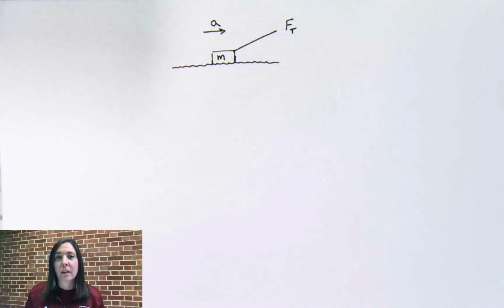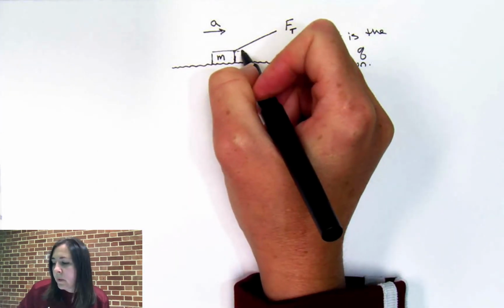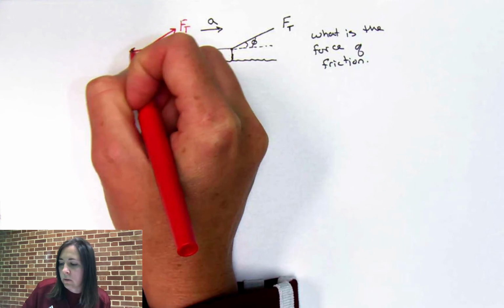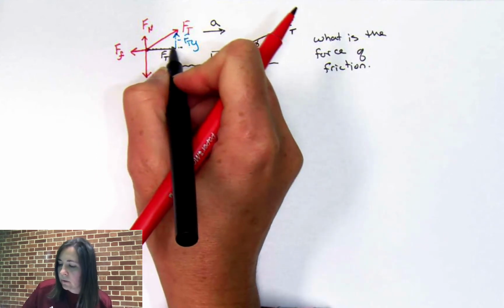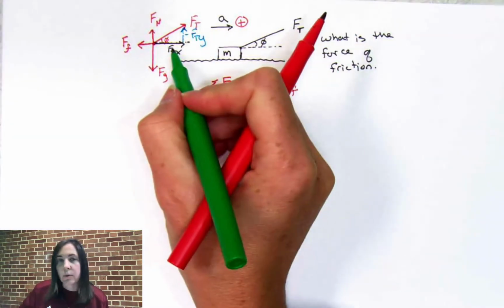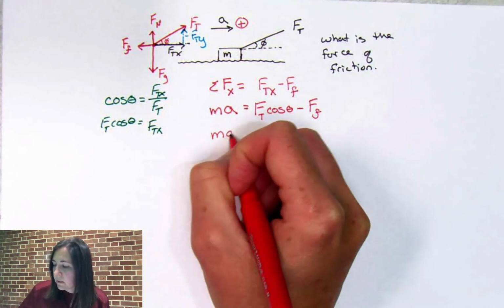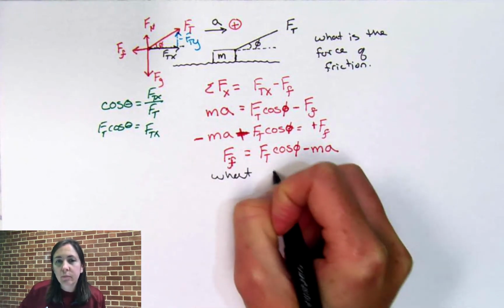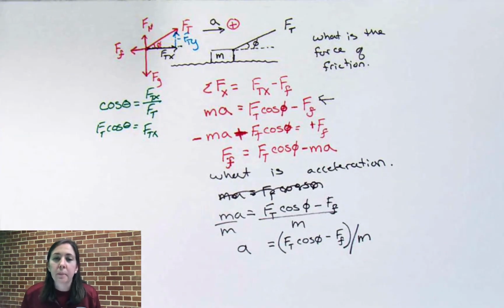2nd law example box friction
calculating force of friction or acceleration using 2nd law for a box pulled at an angle on a rough surface